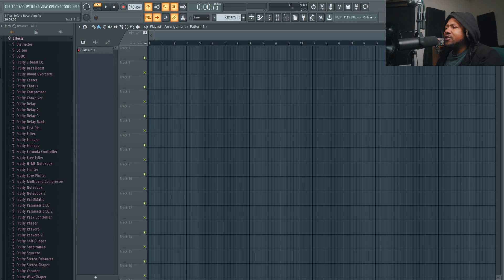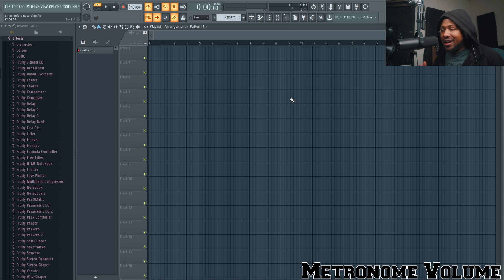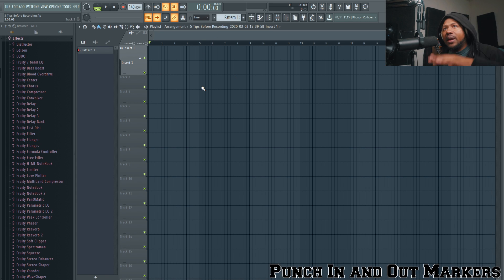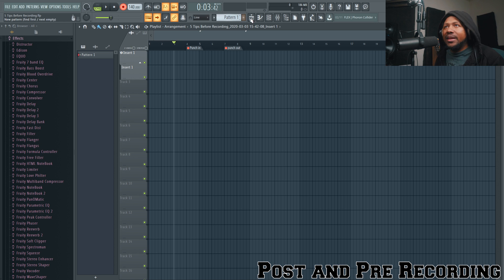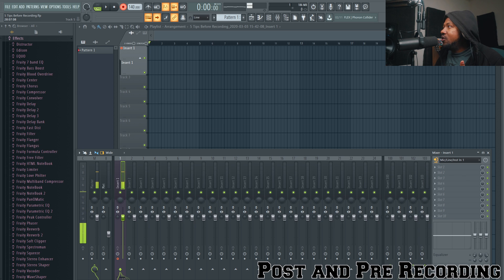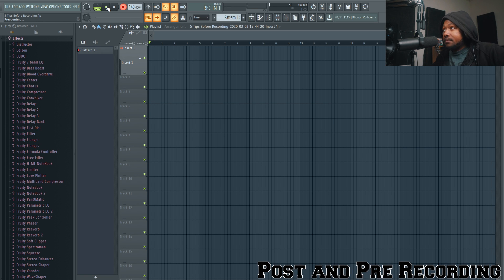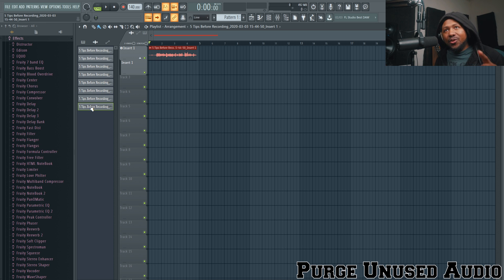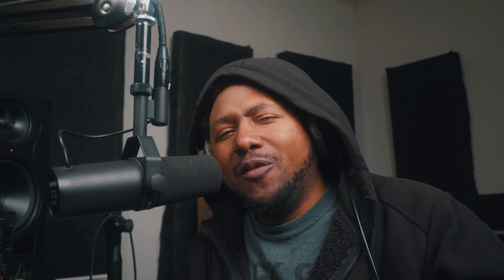5 Tips for Before and After Recording in FL Studio 20 (2020 quick tips)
In this video I want to show you 5 little quick tips you can use in FL Studio 20. Before and After you record something and not just for vocals.

PC Setup

2x Samsung - 850 EVO-Series 250GB
4x Seagate - 1TB